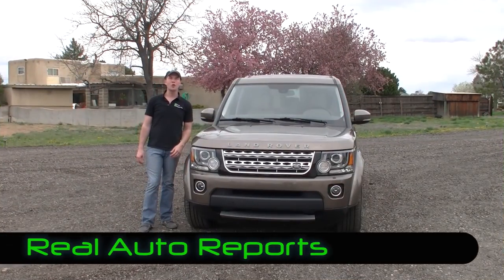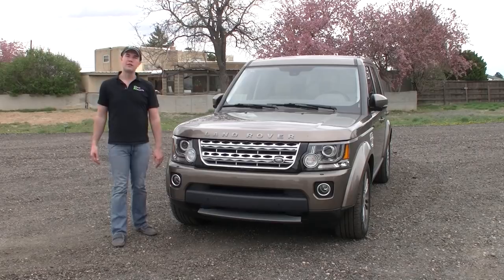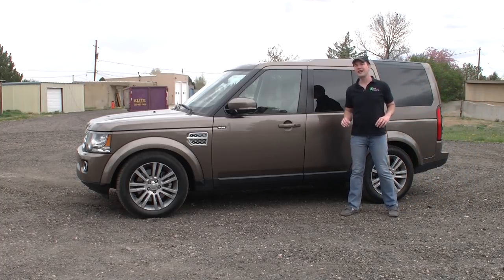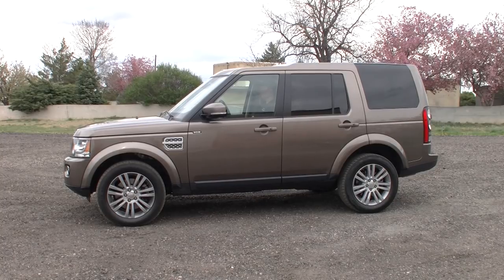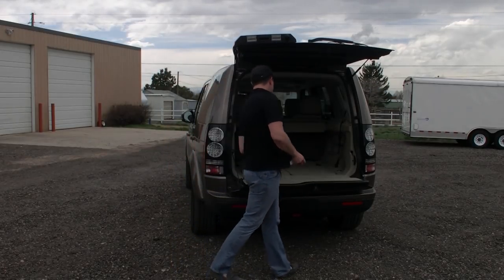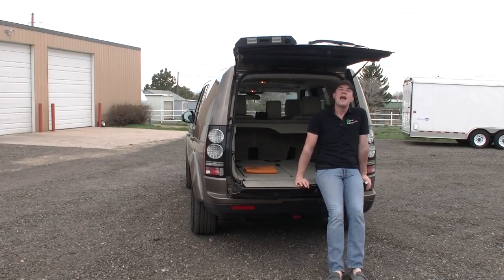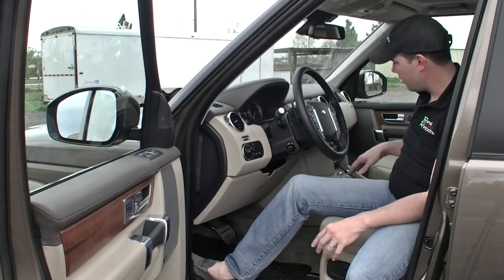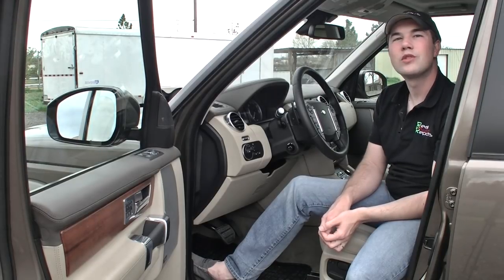Real First Impressions Video: 2014 Land Rover LR4 HSE LUX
In this Real Auto Reports Real First Impressions Video we take a quick look at the 2014 Land Rover LR4. As Land Rover fans know, this is also called the Discovery 4 in other markets, but for those of us on this side of the pond we know this multi-skylight multi-height roof SUV to be the LR4. For 2014 we are excited to get a chance to experience the new powertrain in the LR4, which has switched to the 3.0-liter V6 Supercharged offering.

What else has changed for 2014? Well, honestly, not that much. However, there is still a lot to talk about with our first look at the LR4 since we have been doing our Real First Impressions Videos. After recently reviewing the all-new 2014 Range Rover Sport, the questions we had for our first look include: Will the LR4 be comfortable, how will the steering and driving experience differ and how does the pricing compare?

At about $63,000 the 2014 Land Rover LR4 HSE LUX offers the attention to detail and most of the luxury features you would expect. It also seems to be missing a few features that might surprise you. The question is whether you are in the market for a luxury SUV with optional 7-seat capacity and a capable off-road heritage.

Join us as we look at the Real First Impressions of the 2014 Land Rover LR4 including the features and experiences that really captured our attention right off the bat.